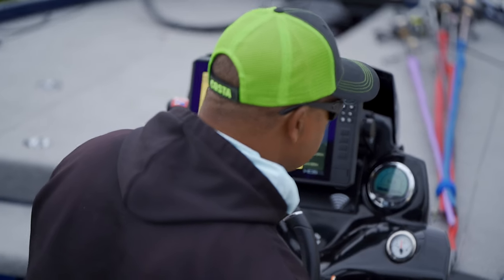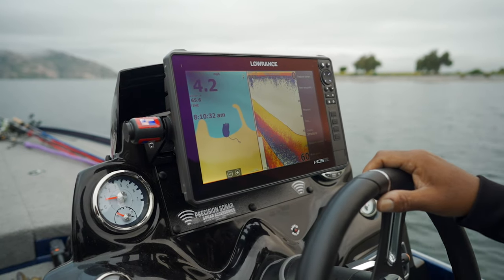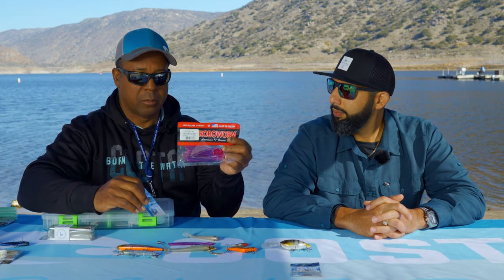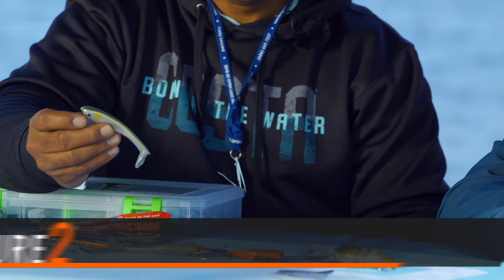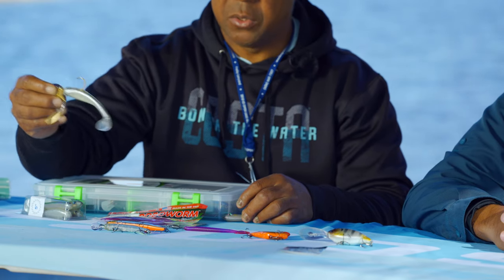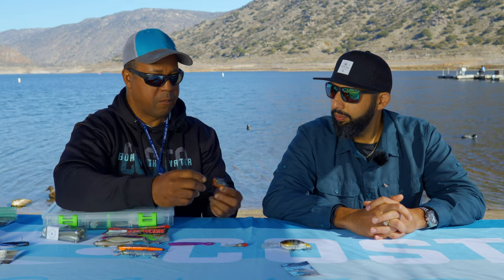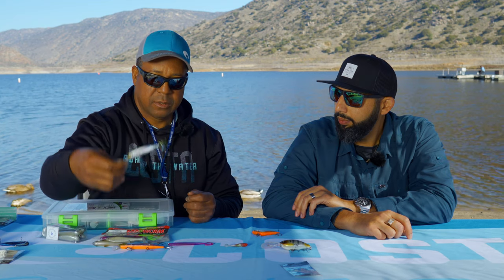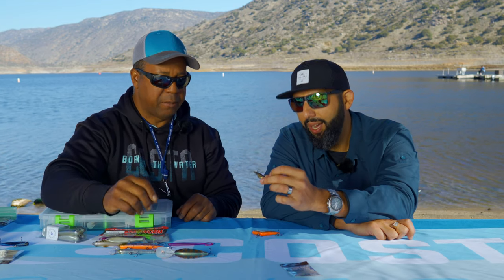Best Lures for Bass Fishing | SportRx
Are you a fisherman wondering what are the best lures for bass fishing? Look no further as Professional Costa Bass Angler, Todd Woods,  is here to breakdown the best lures for bass fishing. The main thing to consider when buying bass fishing lures is how deep of what you will be fishing in.

Bass Fishing Lures:
1)  Drop Shot Worm
2)  Small Swimbait
3)  Rattle Baits
4)  Rip Baits
5)  Deep Dive Crank Bait